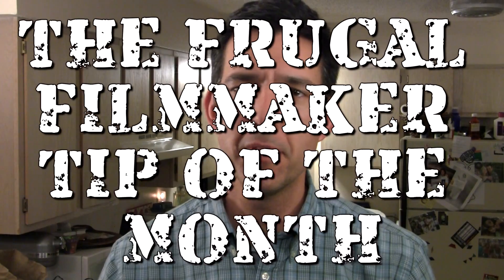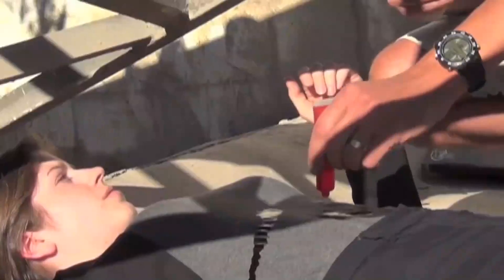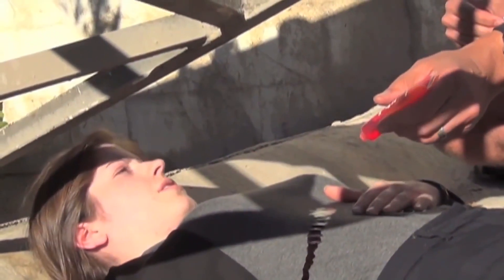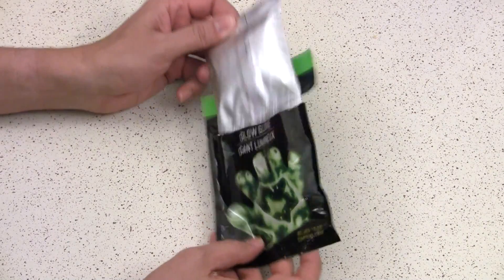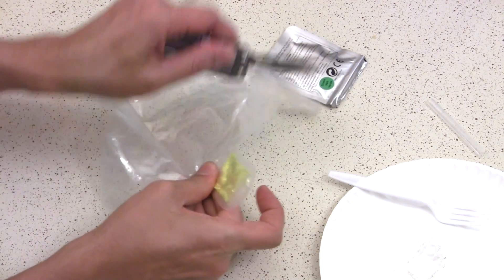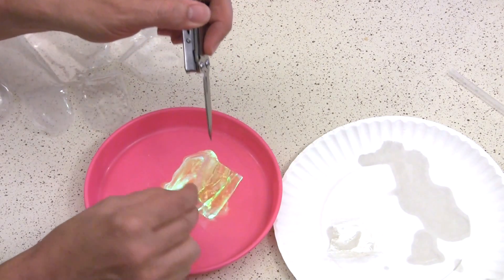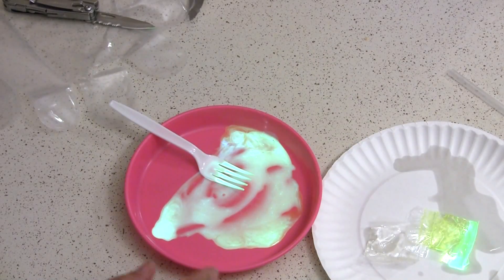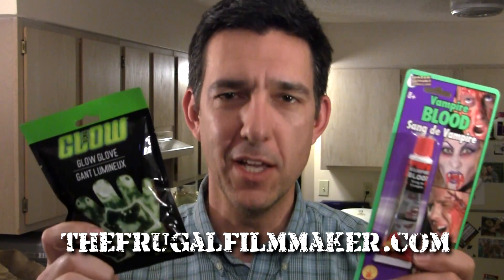Tip: Alien Blood Makeup for $1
Fake blood can come in handy when simulating injuries in your film, but what if your victim is an alien. In Predator (1987), the alien baddie spewed glow-in-the-dark blood. Here's an easy way to get the same effect with the help of your local Dollar Tree.

I tried to find the "Glow Glove" online, but was unsuccessful.

If you don't have a dollar store in your area, here are Amazon's fake (red) blood offerings: